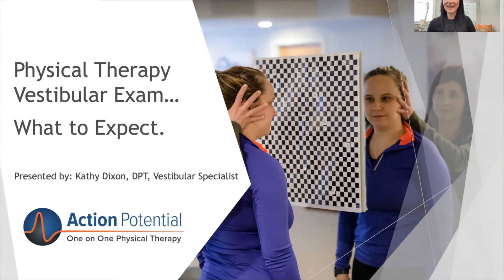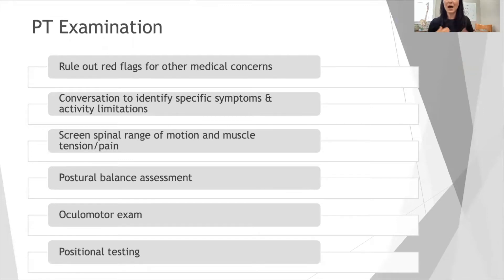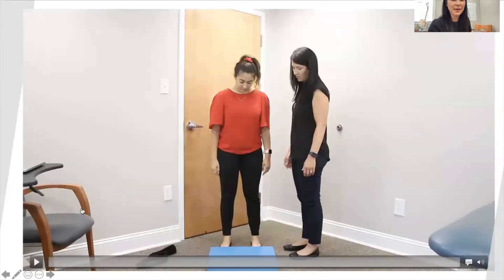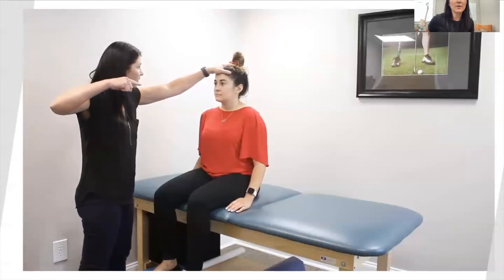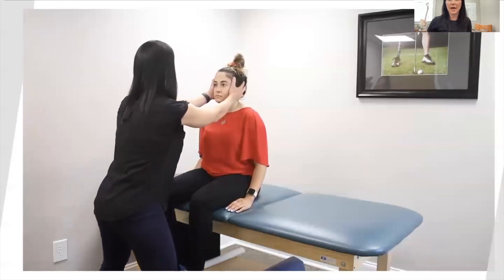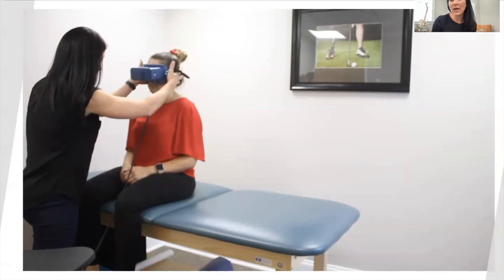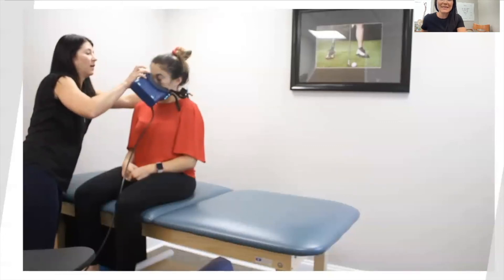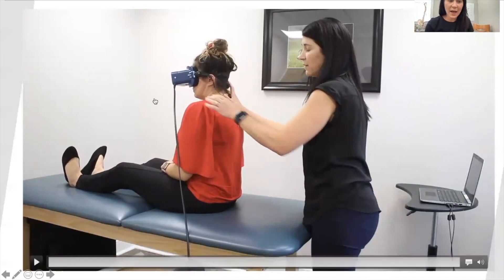What is a Vestibular Exam